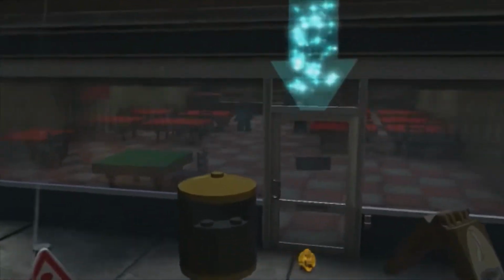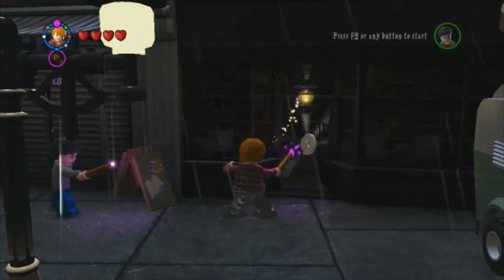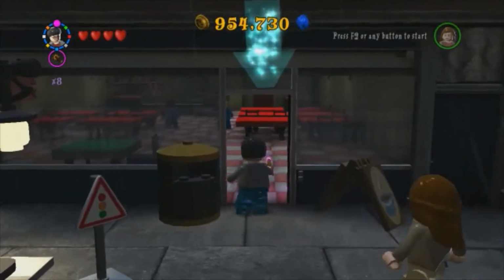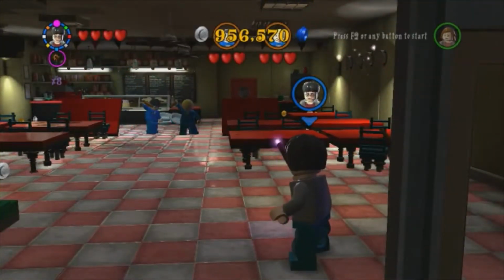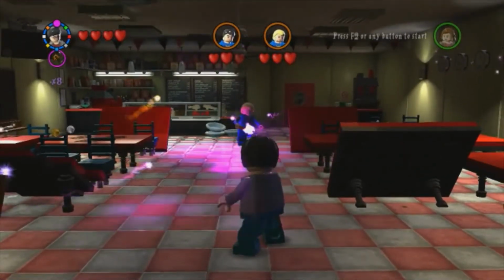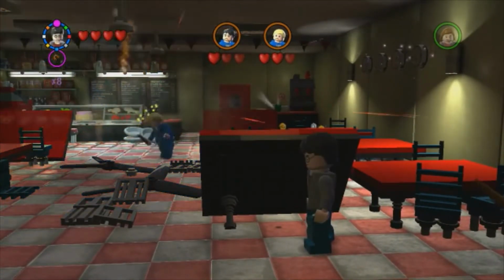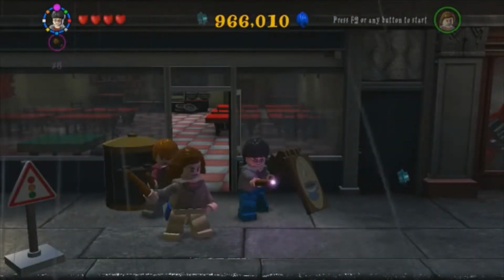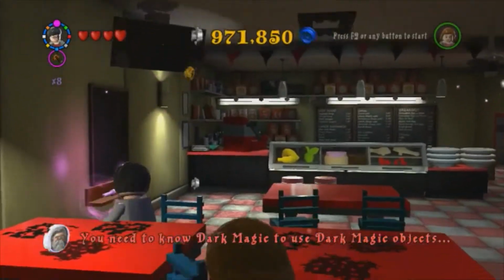Let's Play Lego Harry Potter Years 5-7 Ep19: Magic is Might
Going to the Ministry to get Slytherin's locket.
Comments have been disabled.